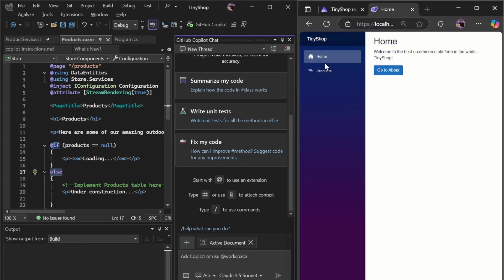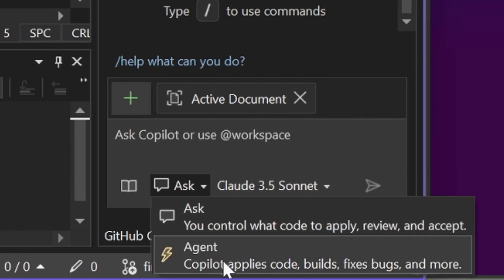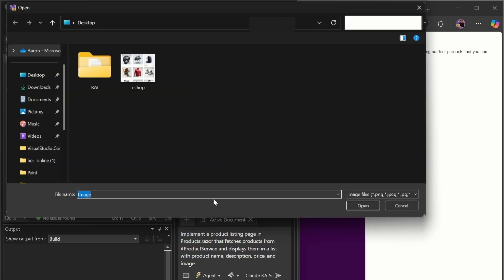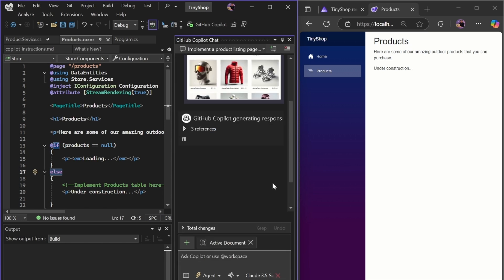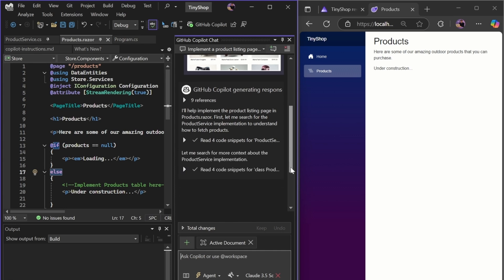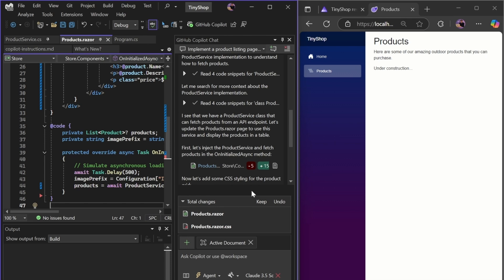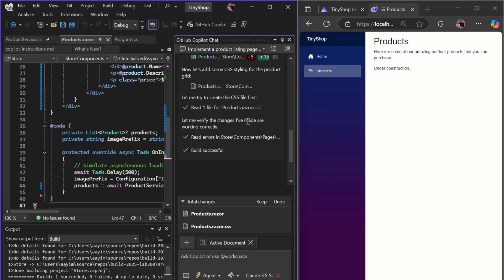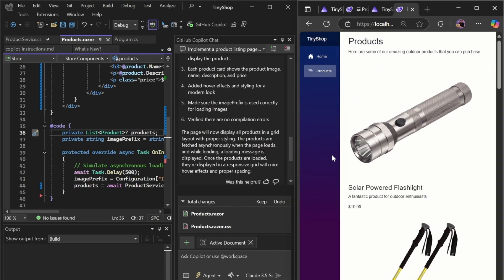Introducing agent mode in Visual Studio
Agent mode is now available in public preview for all users in Visual Studio 17.14. Agent mode in Visual Studio allows you to define tasks using natural language, with Copilot autonomously planning, editing your codebase, invoking tools, and iterating to resolve issues. Unlike Copilot Chat or Edits, agent mode doesn’t stop at one suggestion or file edit.